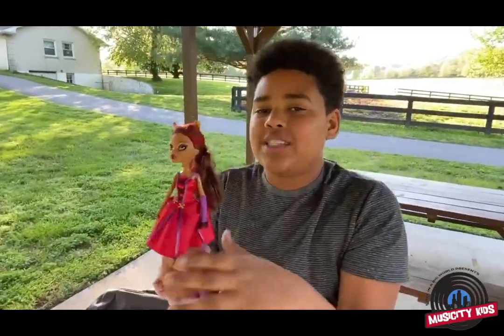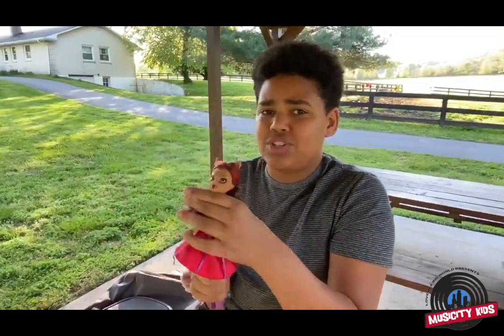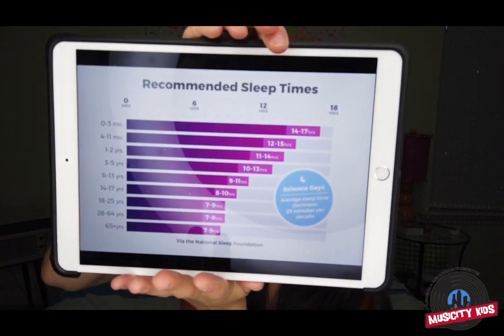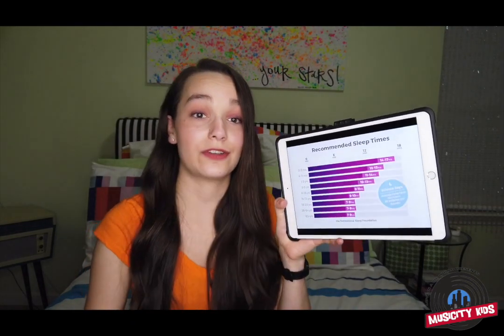Best of bykids4kids - MusiCity Kids ep #85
Today we have a special show that focuses on the best of bykids4kids!

Ava
Kinston
Carson
Anjolie
Jalen
Ava
Jessica
Micah
Katie

If you enjoyed this episode make sure you tap the like button and share with family and friends :)